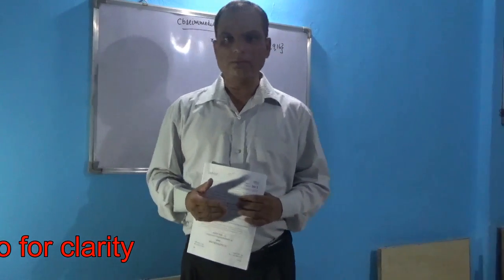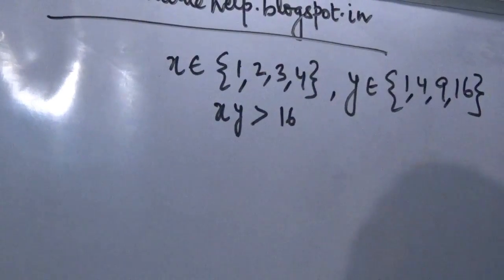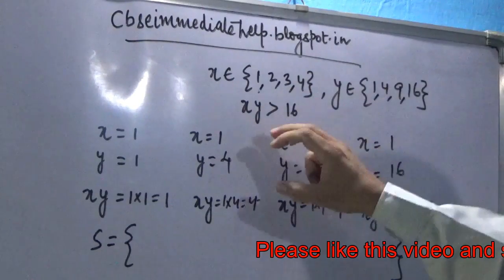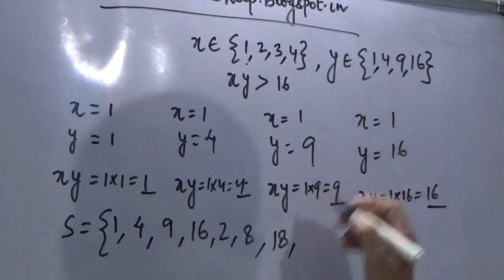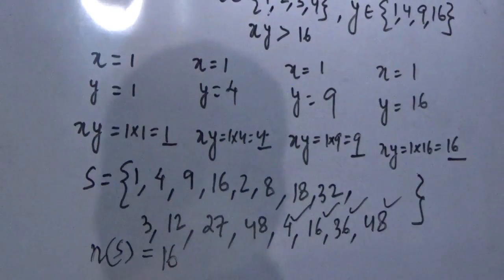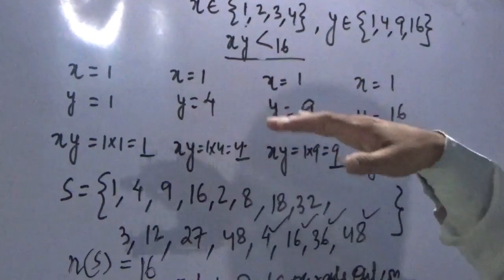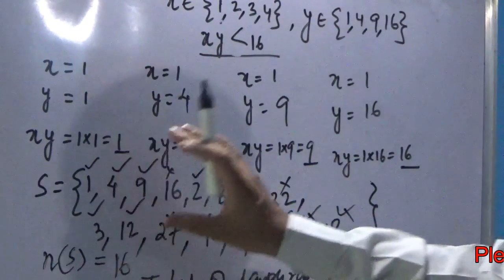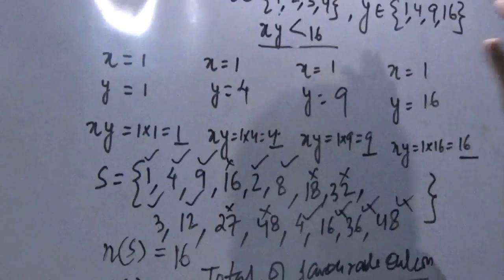Probability Maths Hots Problem CBSE Class 10th Question Paper 2016 (SA2)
Hots Question Solved. This is the question belonging to probability.
Question- A number ‘x’ is selected from the numbers 1,2,3,4 and another number ‘y’ is selected at random from the numbers 1,4,9,16. Find the probability that the product of ‘x’ and ‘y’ is less than 16.
Step I- In this question we will have to take each number from the first set and multiply with the numbers of the set two.
Total outcomes will be 1,4,9,16,2,8,18,32,3,12,27,48,4,16,36,64. ( Total Number is 16)
Step-2. Out of the total outcomes, the favourable outcome (product less than 16) will be 1,4,9,2,8,4,3,12 (Total number is 8)
Step 3 Probability will the Total number of favourable outcome/ Total number of outcomes.
    8/16=1/2
For any questions, please get back to me.